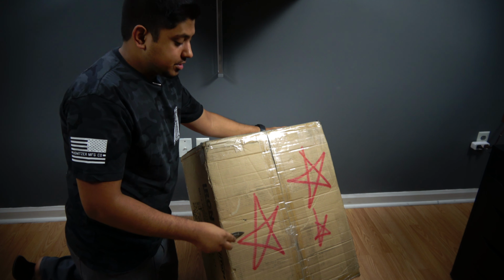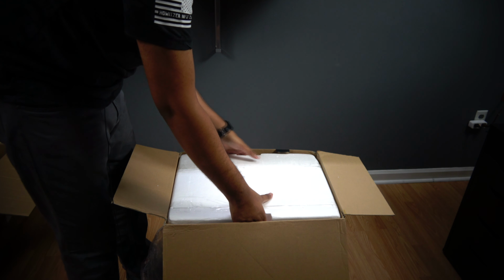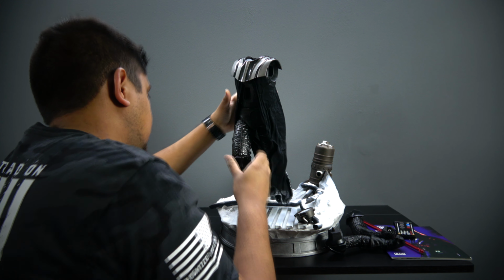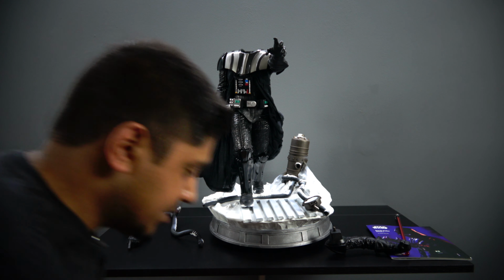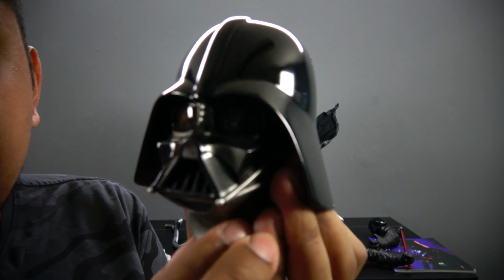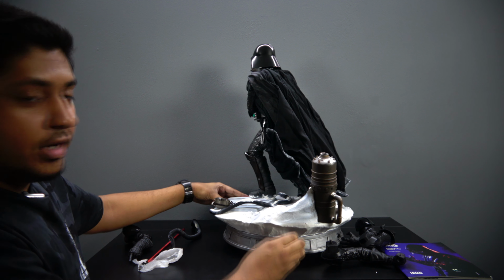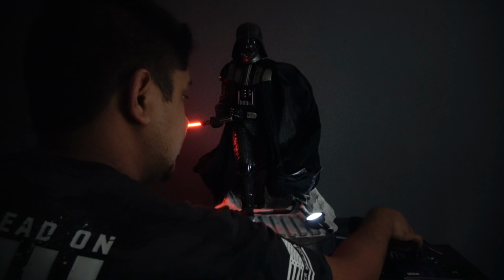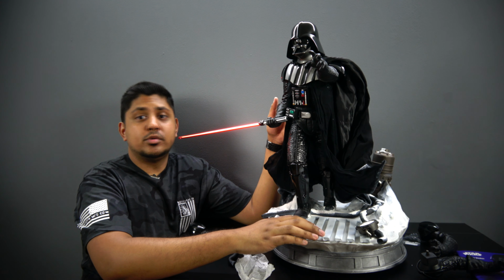Iron Studios Star Wars 1/4 Scale Darth Vader 4K Statue Review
Iron Studios 1/4 Scale Darth Vader 4K Statue Review